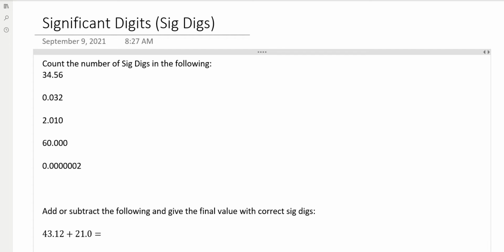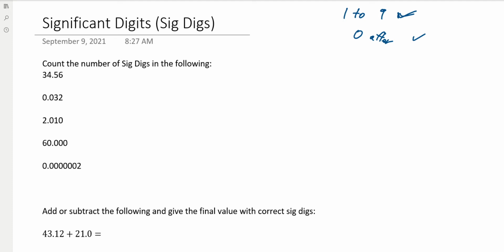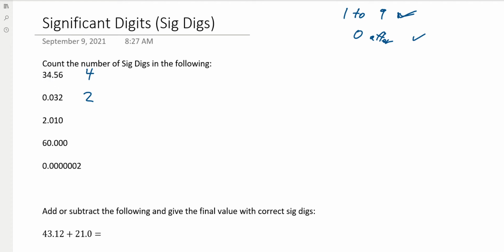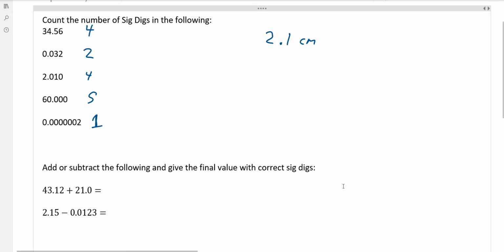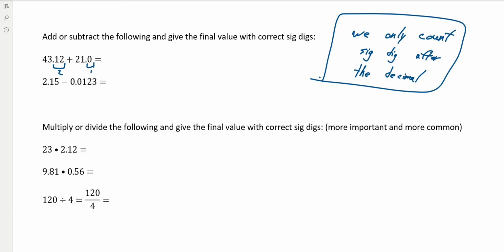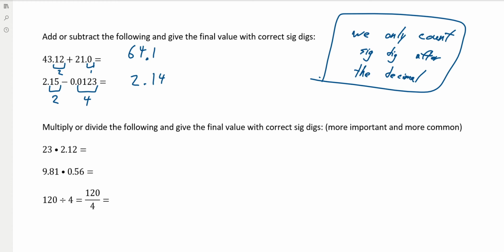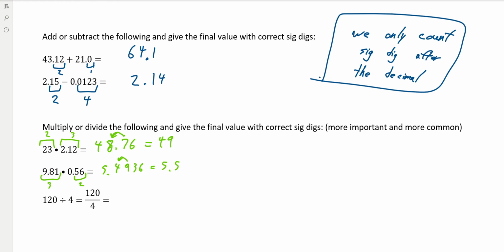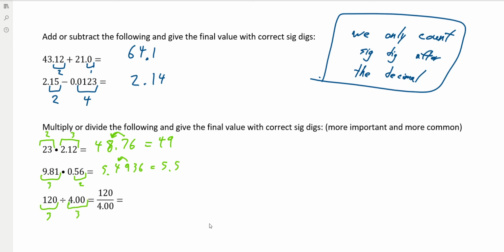Significant Digits (Sig Digs)